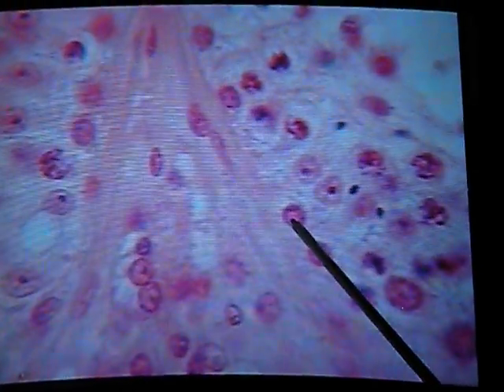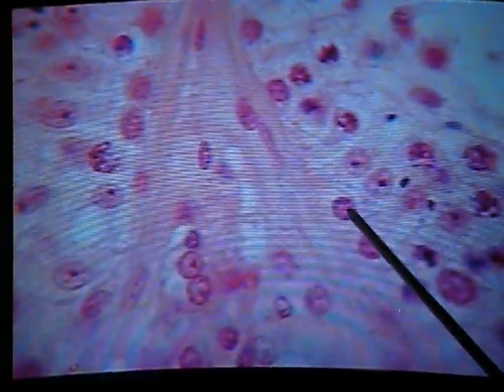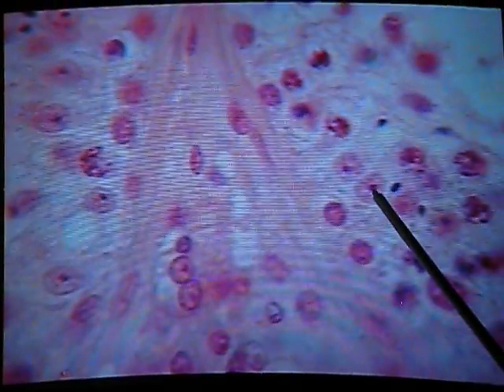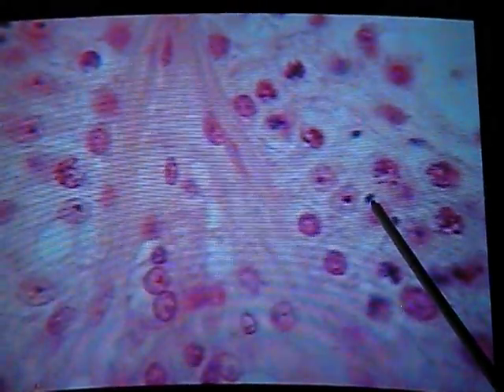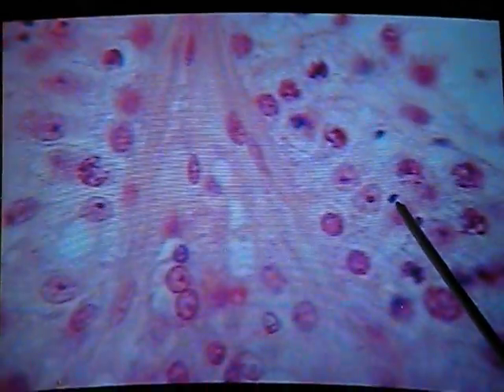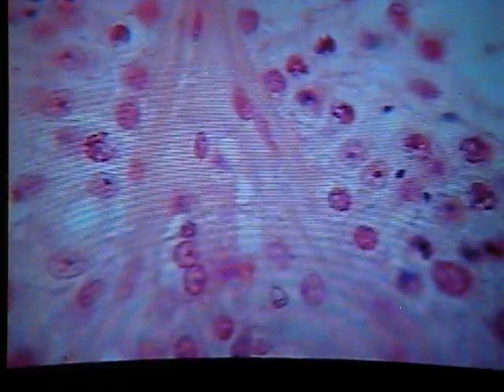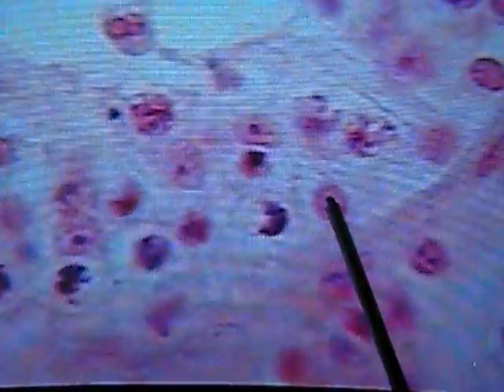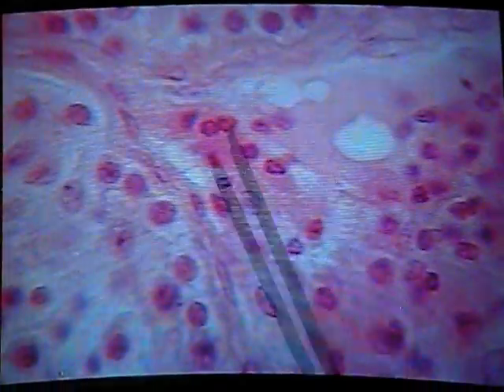19. Testes (400X)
Identify
1. Seminiferous Tubule
2. Interstitial Cells
3. Spermatogonia
4. Spermatozoa
5. Sertoli Cells
6. Lumen